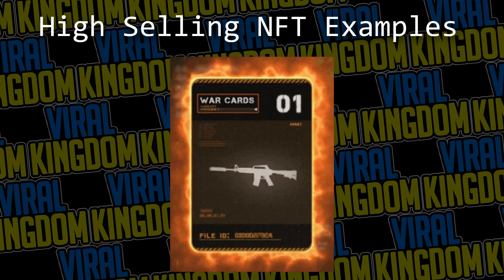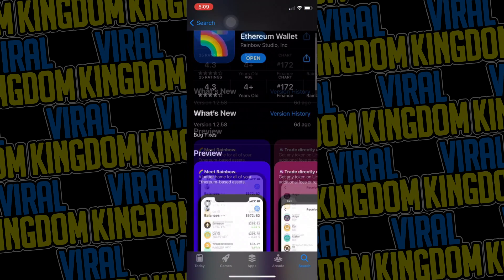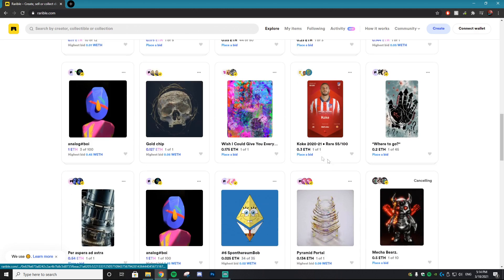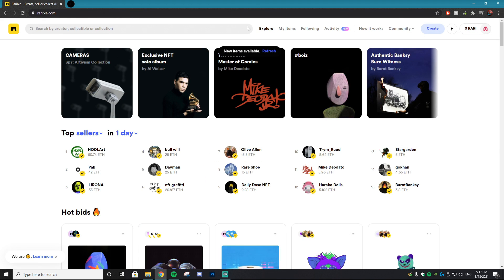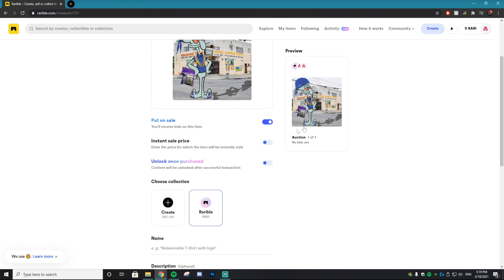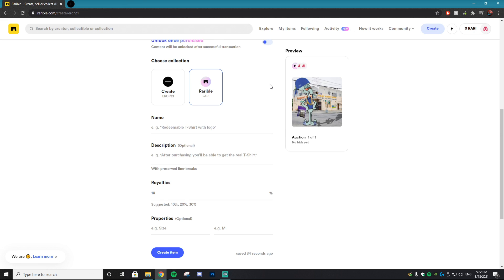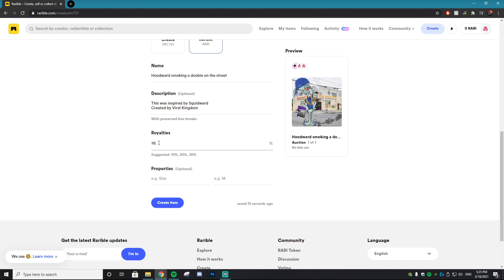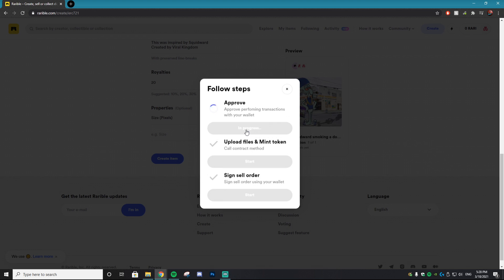How to Create and Sell an NFT Tutorial (Crypto Art)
In today's video I show you guys how to make an NFT artwork and sell it using Ethereum & Rarible.